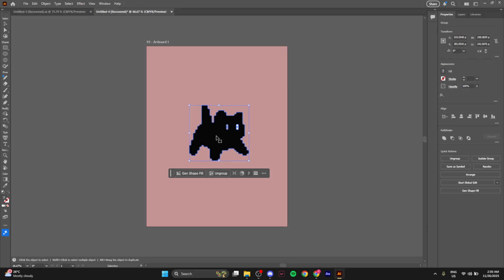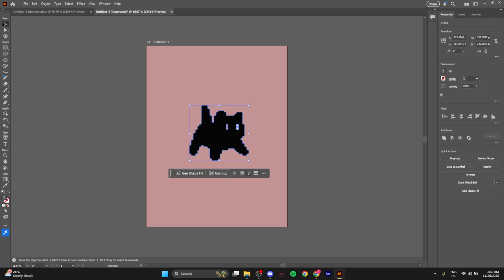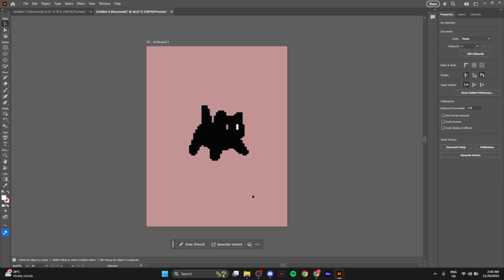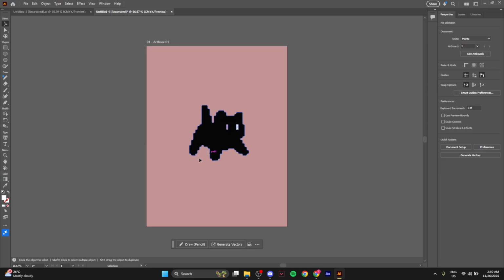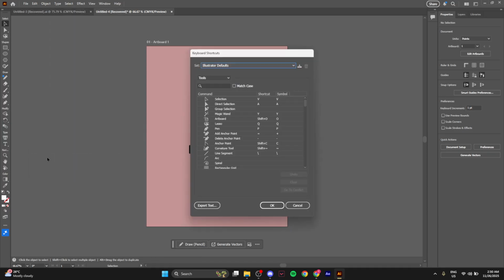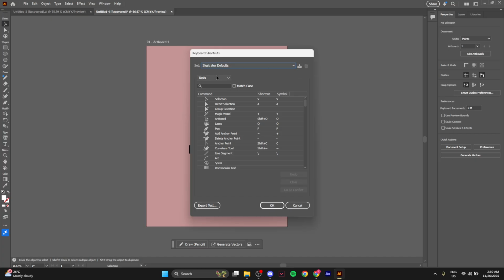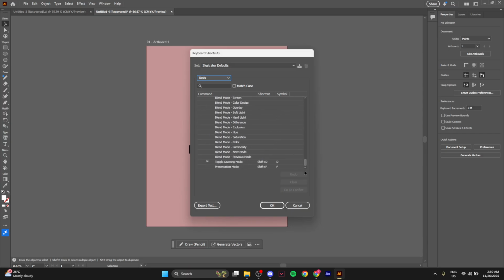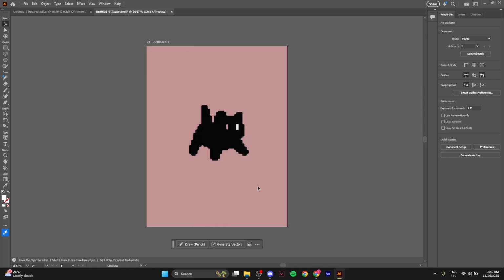How To Fix Adobe Illustrator Keyboard Shortcut Keys Not Working [2026 Guide]